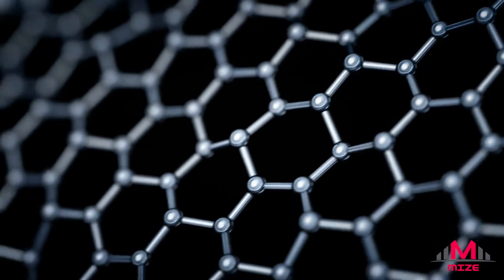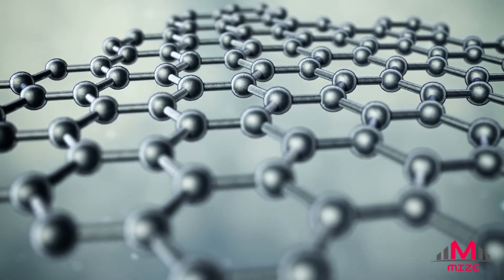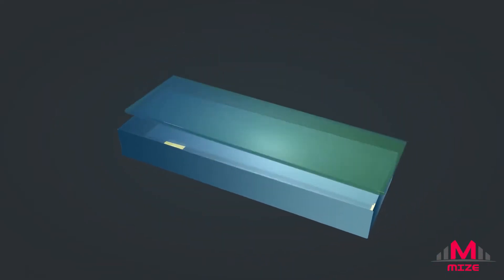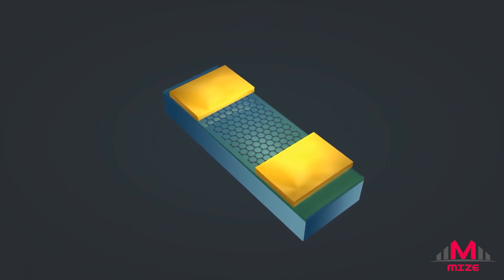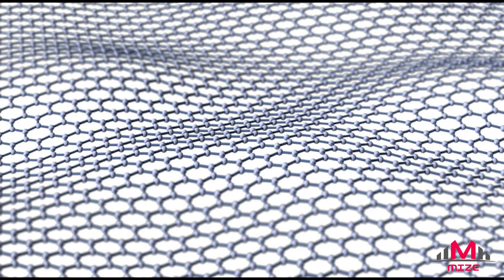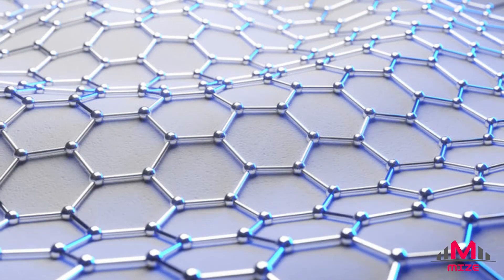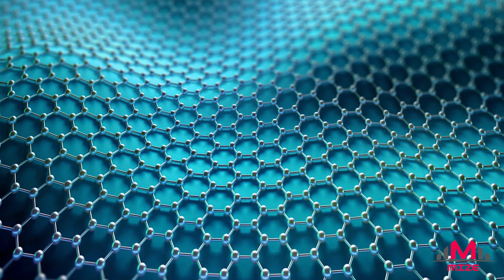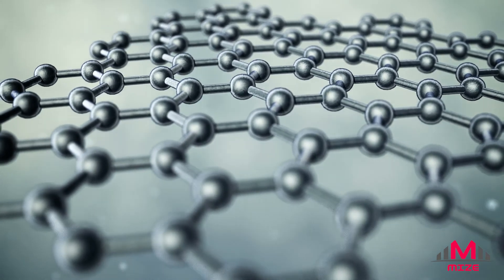GRAPHENE - Stronger than diamond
Composed of a single layer of graphite carbon atoms in a honeycomb pattern, its structure is stronger than diamond.
Learn more by watching my video!